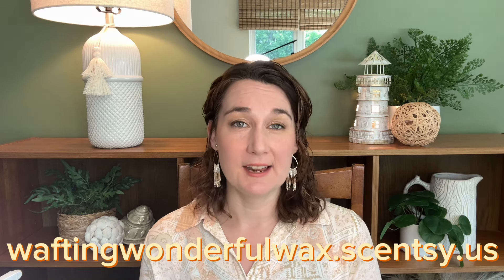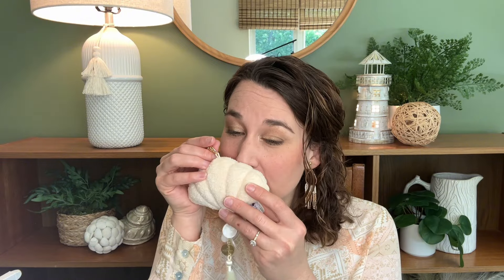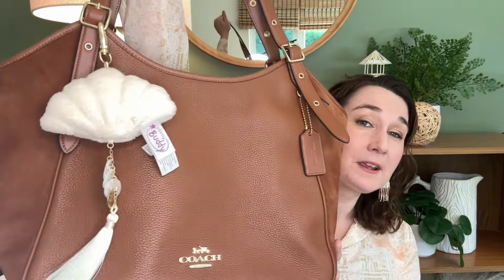A Summer Haul! featuring Inside Out and Summer Collection goodies! ☀️